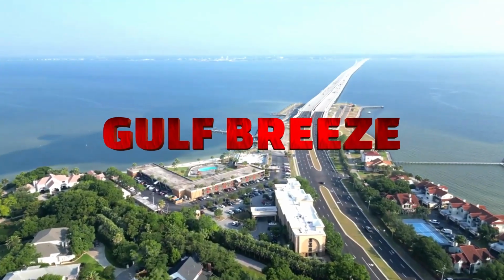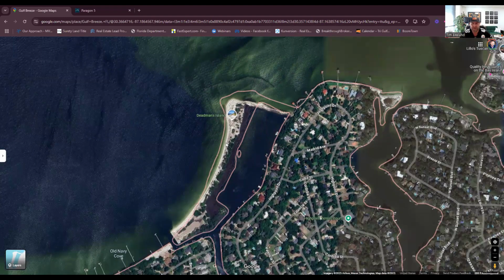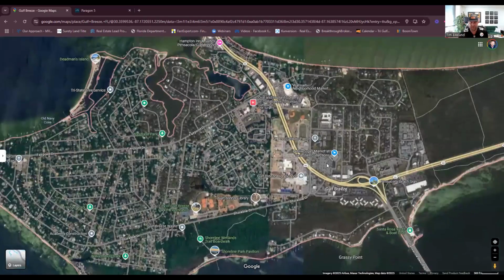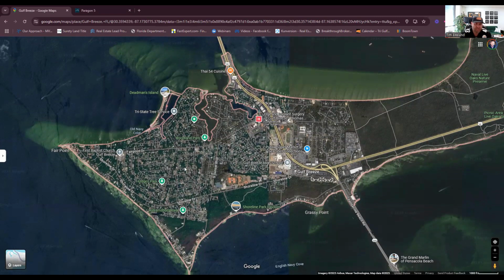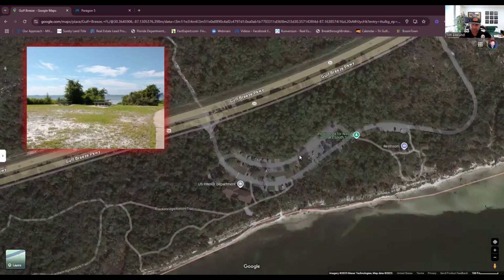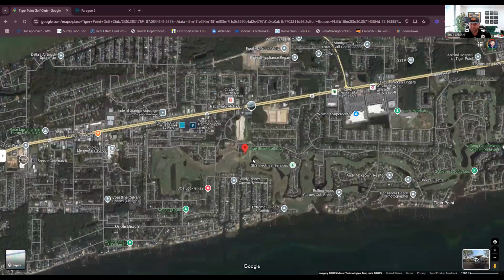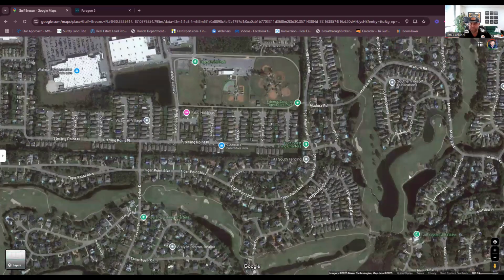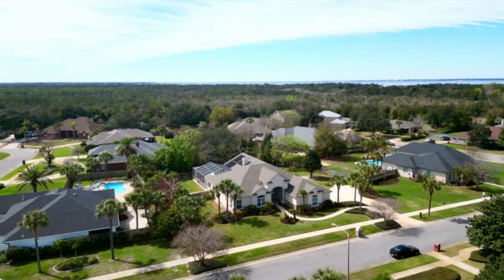Relocating To Gulf Breeze Florida - Map Tour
Are you considering moving to or relocating to Gulf Breeze, Florida, and wondering if living in Gulf Breeze, Florida fits you and your family? I can be your guide for EVERYTHING Gulf Breeze, Florida has to offer.

In this video, I will show you a map tour of  Gulf Breeze, Florida, and help you understand what it's like to relocate to Gulf Breeze, Florida! Check it out!

Uncover the captivating charm of Gulf Breeze, Florida, in our must-watch video. We explore the question: "Should you MOVE to Gulf Breeze?" or "What It's Like Moving In Gulf Breeze?" From its serene coastal beauty to the vibrant community, Gulf Breeze, Florida, offers a lifestyle like no other.

📲 We have so many people contacting us who are moving here to Pensacola, Florida, or Gulf Breeze, Florida, or any surrounding areas, and we ABSOLUTELY love it! Honestly, if you are moving or relocating here to Pensacola or any surrounding area, we can make that transition so much easier on you!

I am a licensed Real Estate Broker here in Pensacola, Florida who would love to help assist you with all of your real estate needs.

NEED MORE INFO ON Pensacola, Florida?

Let's get you scheduled for a quick Zoom meeting to chat about what it's like living here in Pensacola, Florida or nearby areas. Just click the link below to book a time that works best for you!

 Tim Ekelund - Real Estate Broker in Pensacola, Florida (BK3285588)